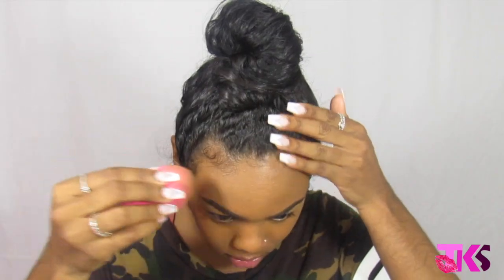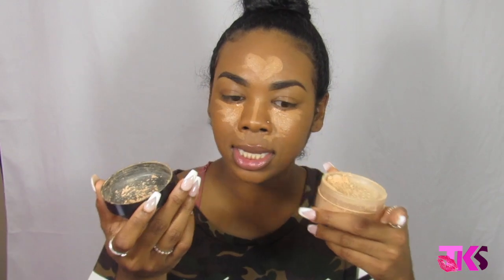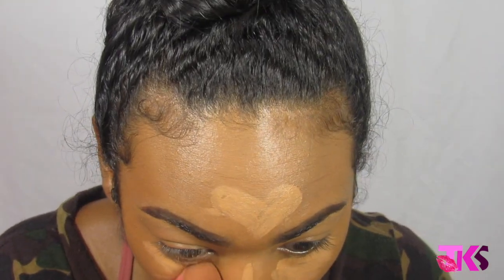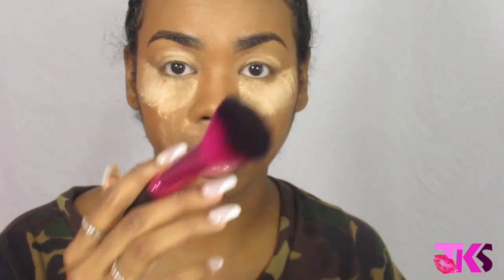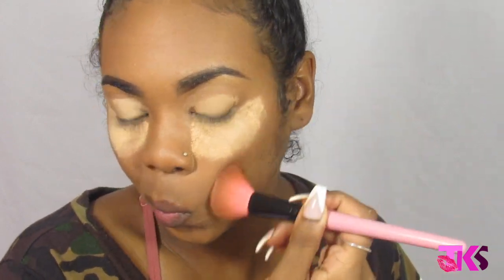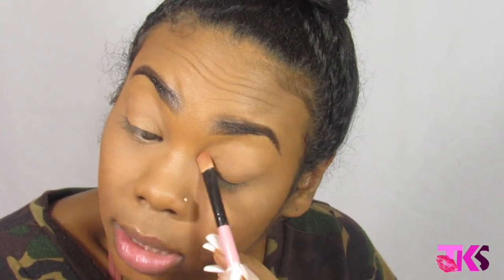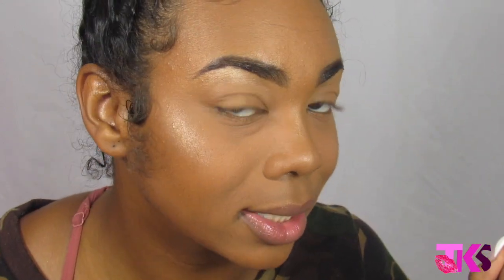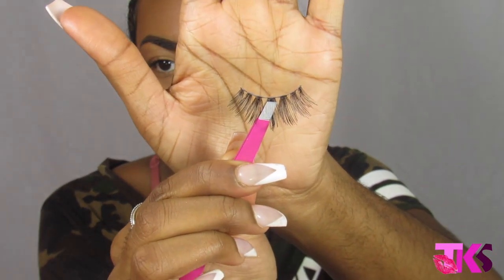EVERYDAY MAKEUP TUTORIAL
Hey blessed babes, This is the Kalia show just incase you didn’t know!

Comment on a pic that you saw this video and i’ll show love back.

Snapchat me how your day is going blessed babe!

Want to chat, need prayer, or advice? Shoot me an email.